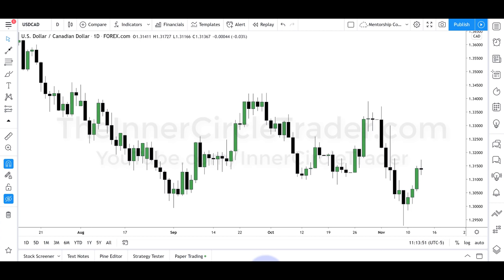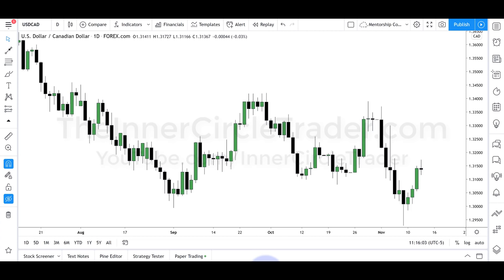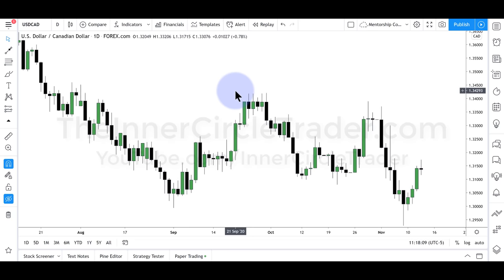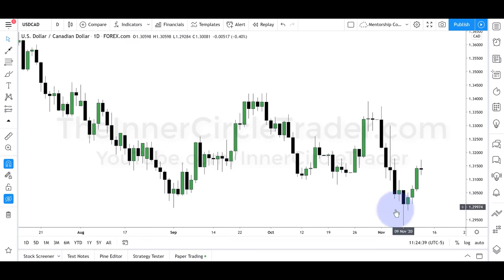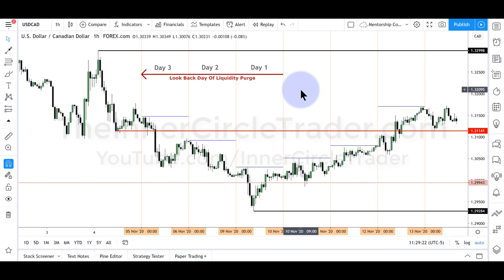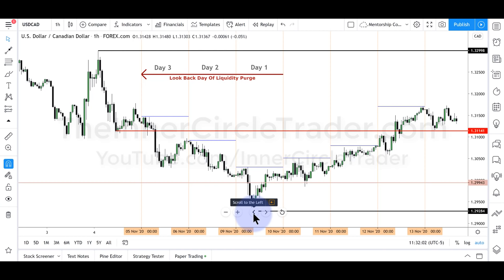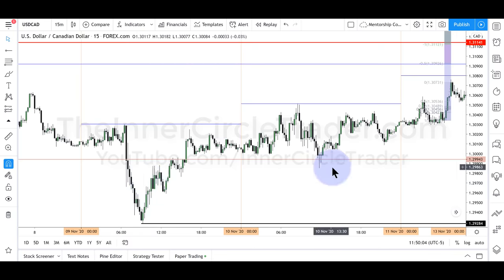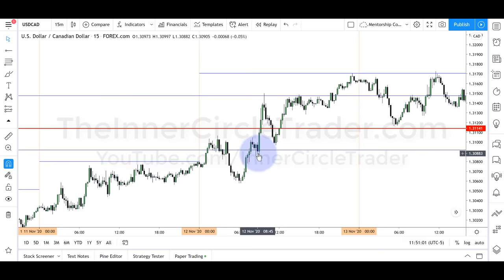ICT Price Action Lecture: Liquidity Purge & Revert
This is a technical lecture on the topic of Liquidity and how it can be utilized for short term intraday Trader.